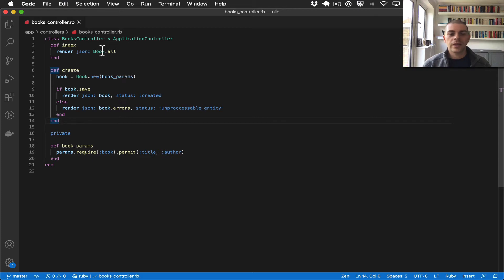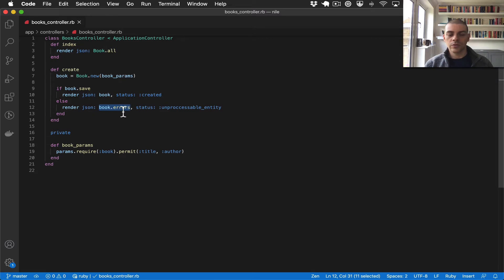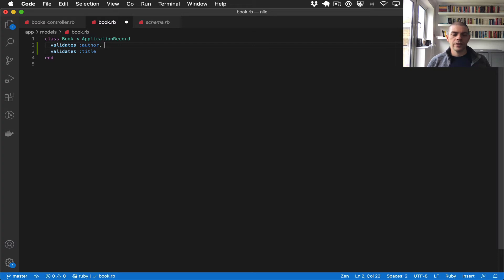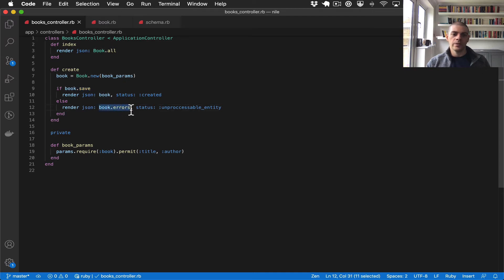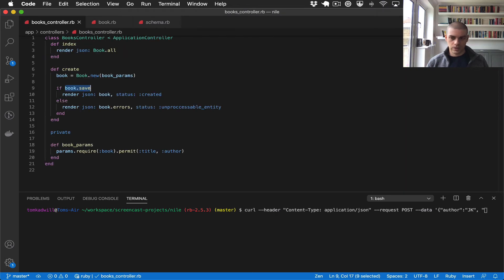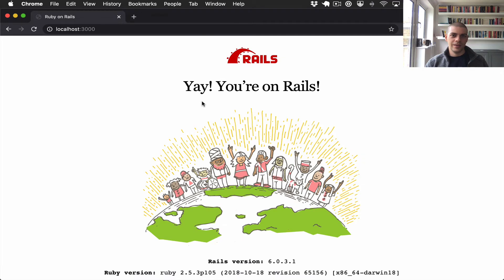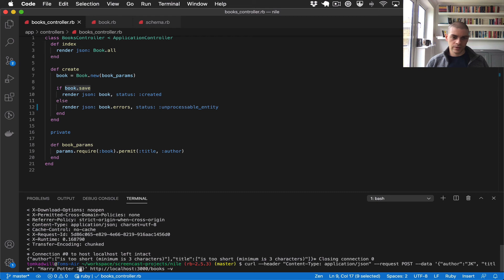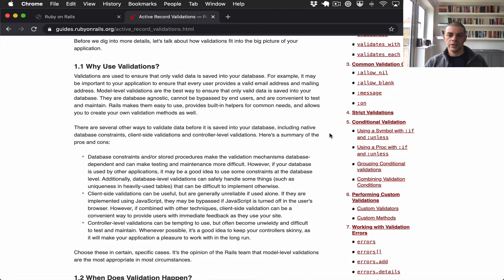Rails 6 API Tutorial - Active Record Validations p.5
This video covers:
0:09 - Explaining how validations are used in create controllers
1:42 - Adding presence and length validations to the model
4:58 - Testing validation errors in JSON API response body
9:39 - Testing an API call with no validation errors